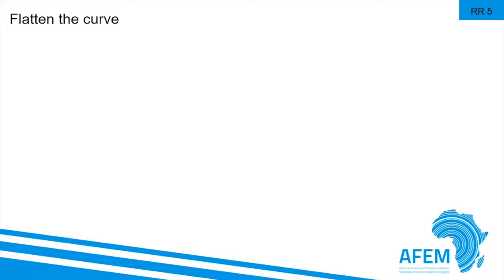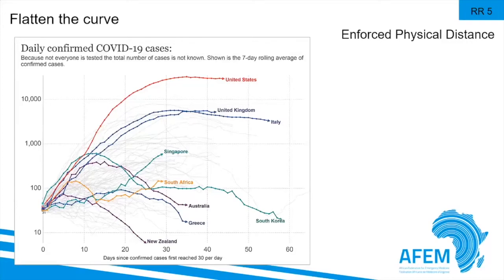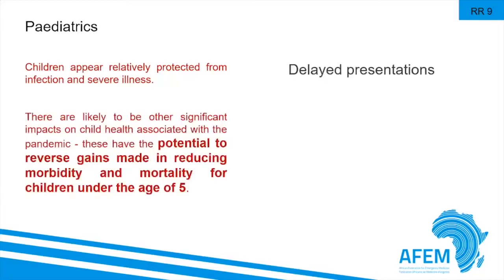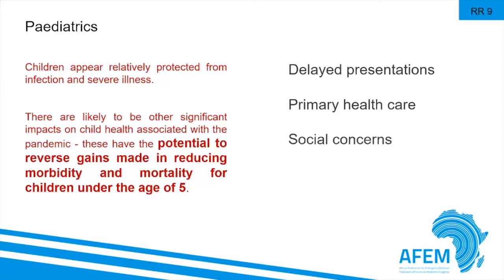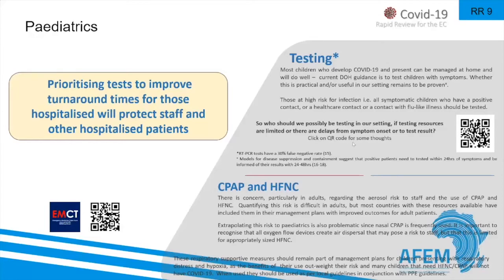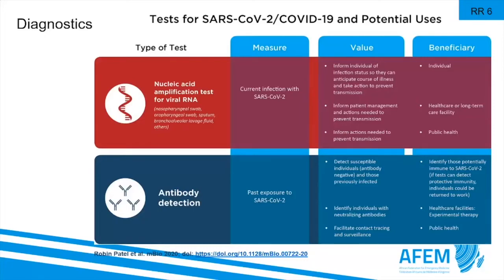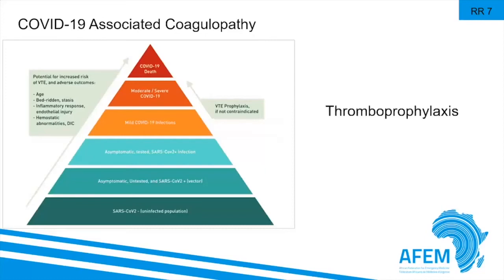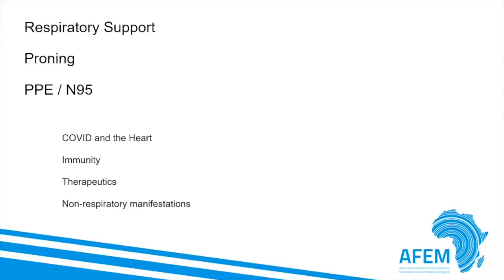COVID-19 Webinar Series | Week 8: Dr Luke Bush | Clinical Management: Rapid Reviews